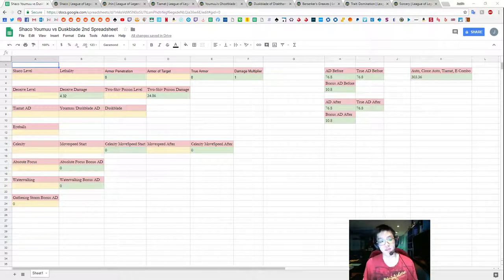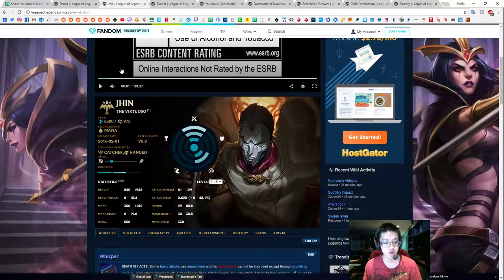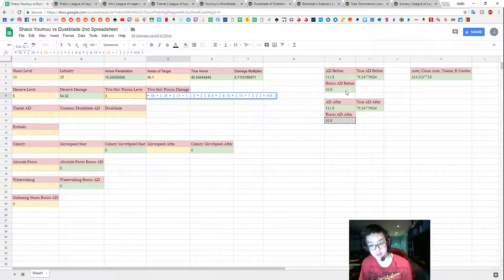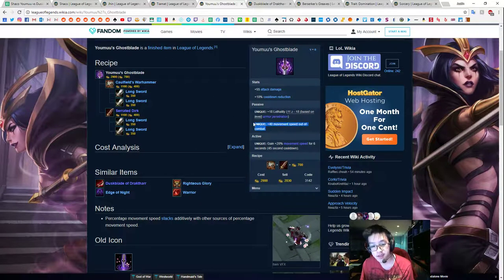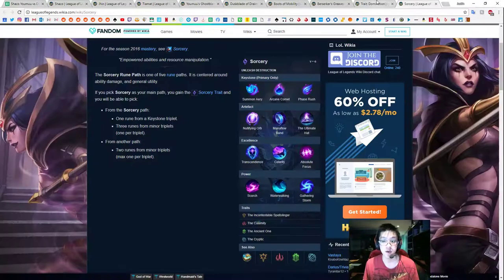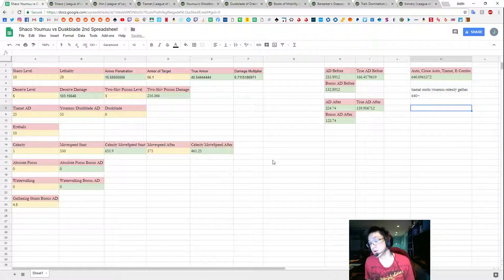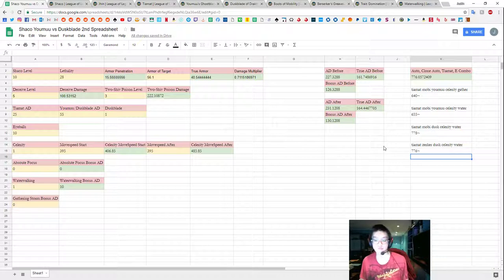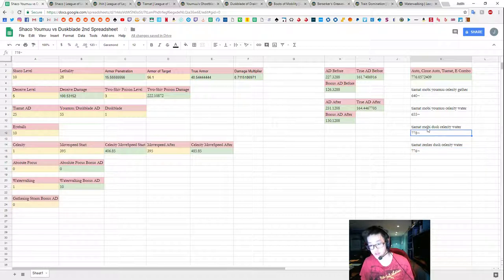Youmuu's vs Duskblade 2nd Item Analysis